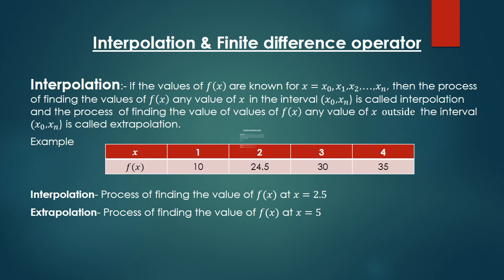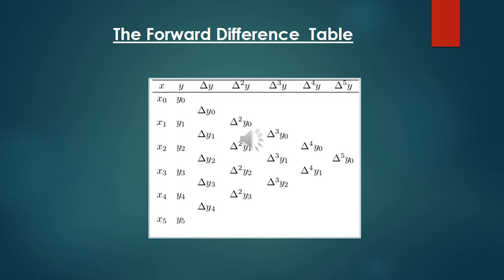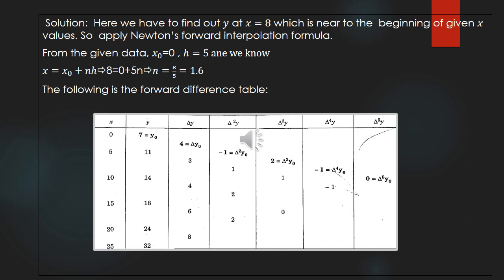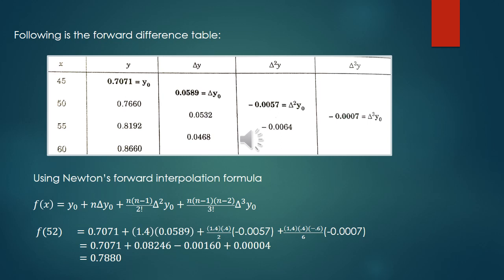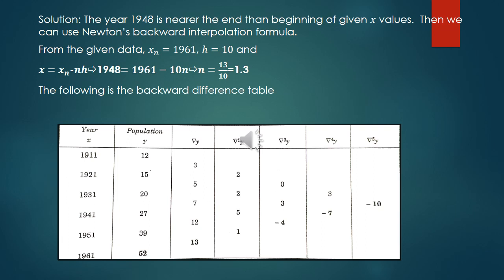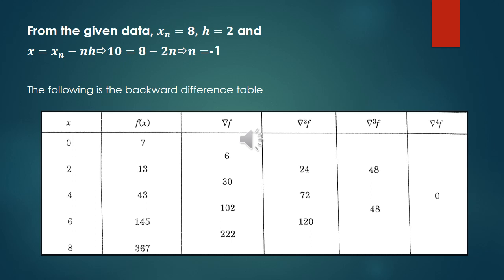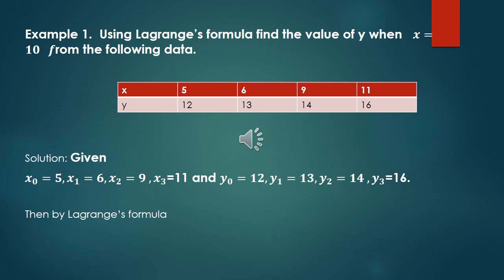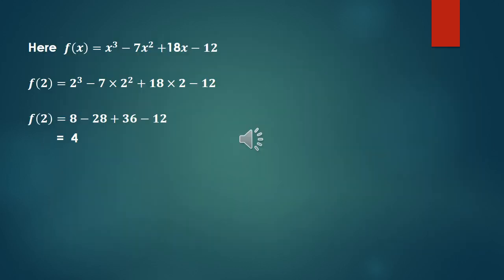MA202/MA204 Probability distributions Transforms and Numerical Methods Module 5 Part 2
Mr Binu R